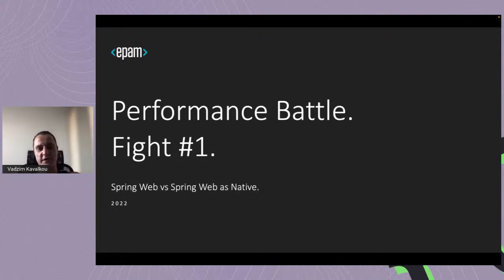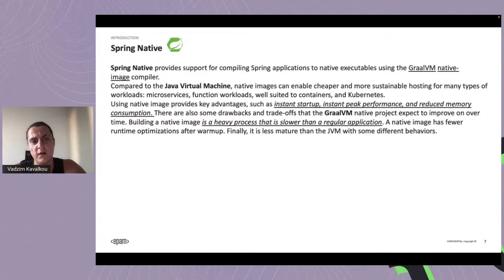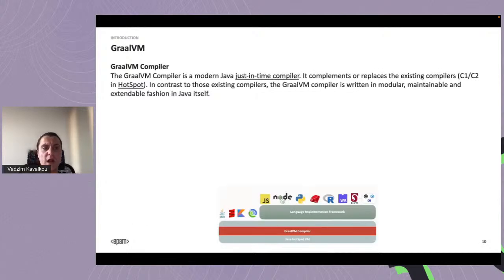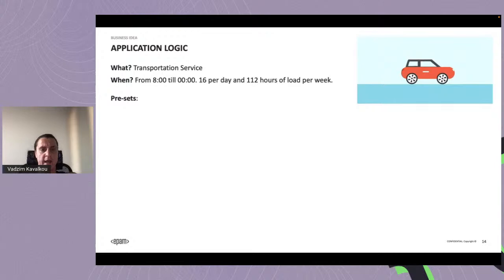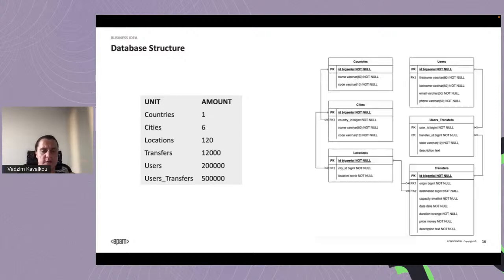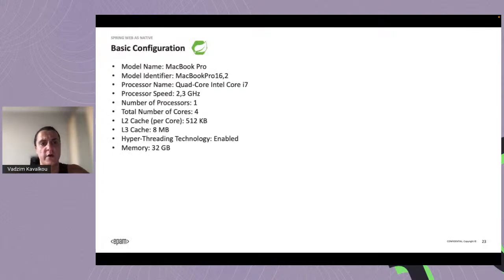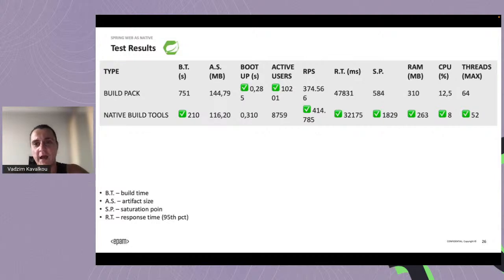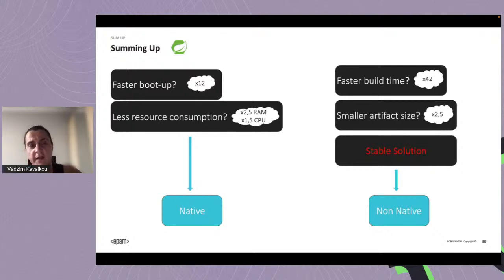Performance Fight: Spring Web vs Spring Web as Native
I read tons of articles regarding Spring Boot Web and Spring Boot Web Native and found some contradictory results. So, I decided to check it on my own. We will compare the performance of Spring Boot Web and Spring Boot Web Native.